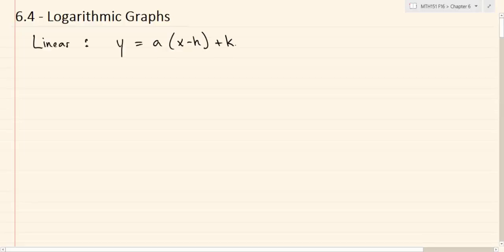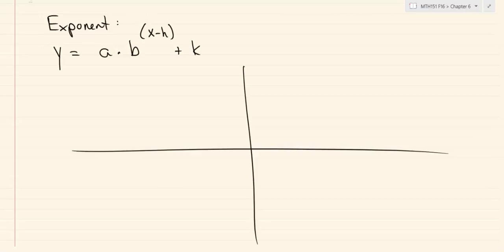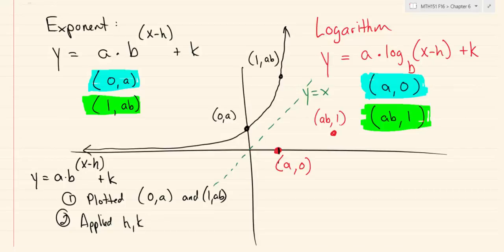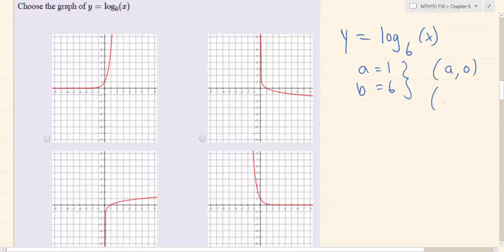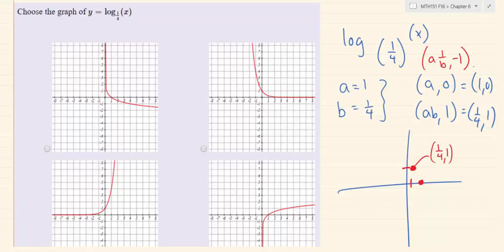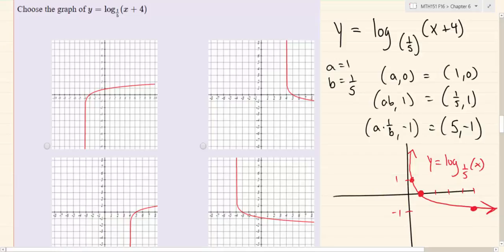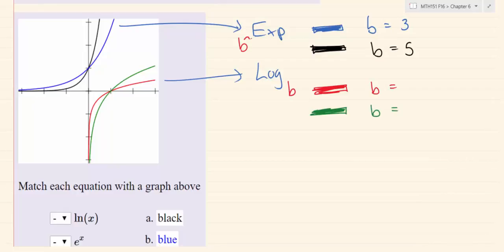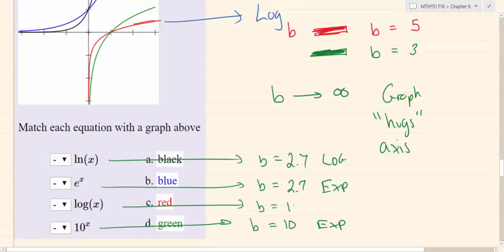6.4 - Logarithmic Graphs [MTH 151]